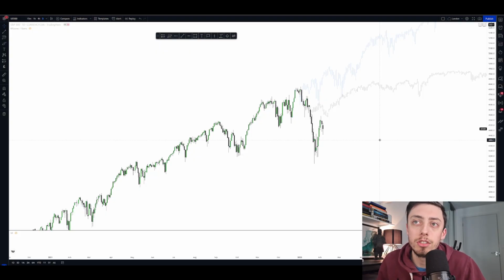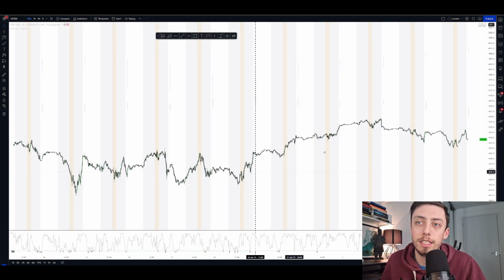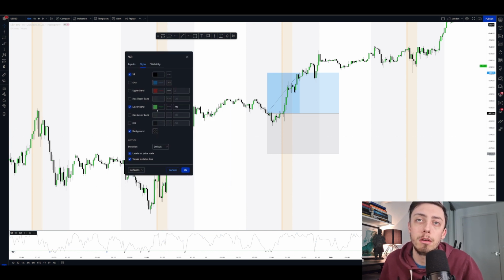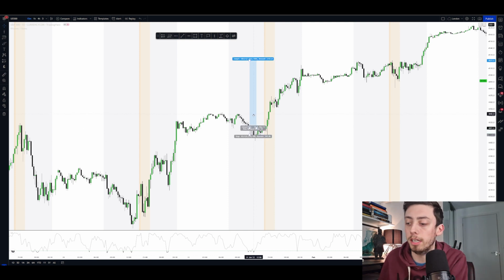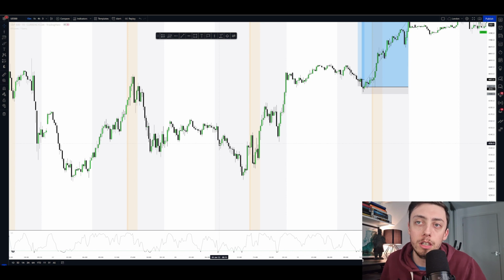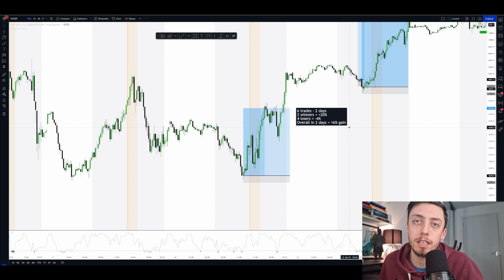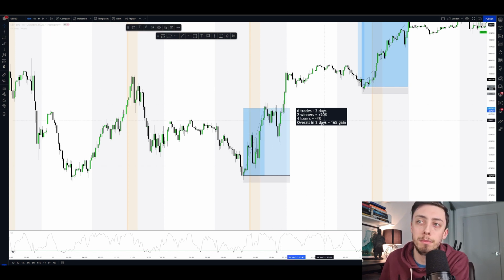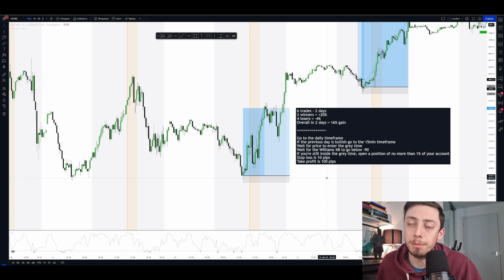My SP500 Strategy Step By Step (PDF Trading Plan Download)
Problem With Your Trading? Let's Chat

This is my S&P 500 trading plan and I hope you find value in this. I have shared my personal C grade setups for my trading playbook for SP500 trading. This is my own personal trading strategy I use for SP500. The SP500 strategy is on the 15min timeframe and can be used for both scalpers or people who like to hold traders longer.

My name is Jacob and this is my channel about three concepts. I hope you find value in these videos and continue to learn with me on the journey to happiness. I will be sharing my failures and successes for you to learn from. The channel is all about the following three areas:
► Mindfulness
► Personal Finance
► Business